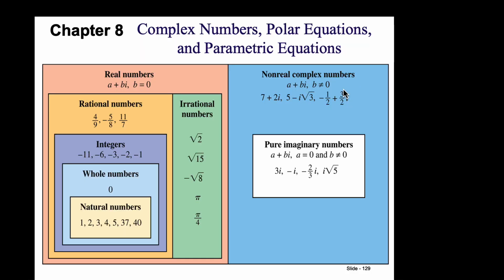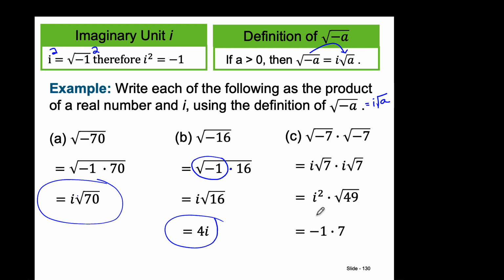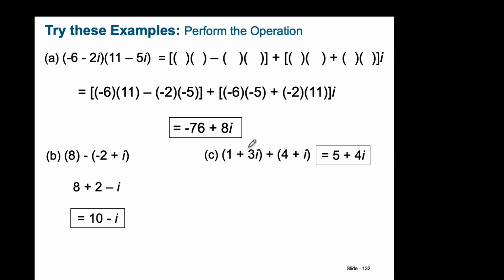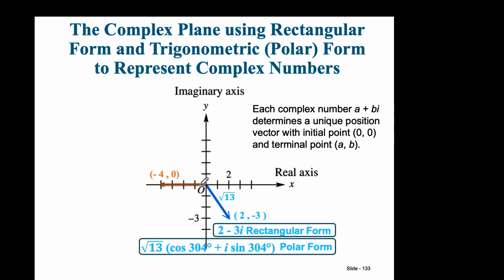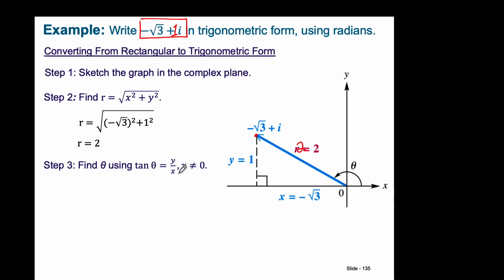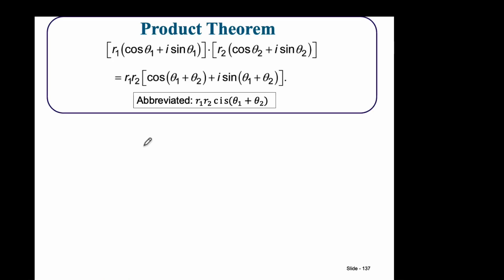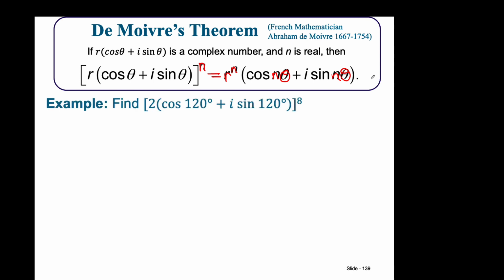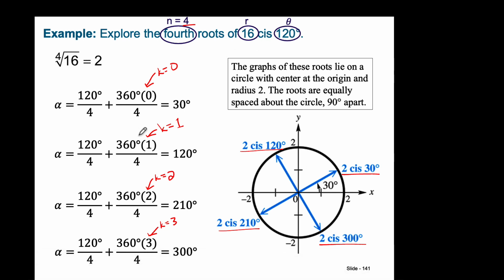Trigonometry Chapter 8 (Prep for HW)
Math 40
Trigonometry
Complex Numbers